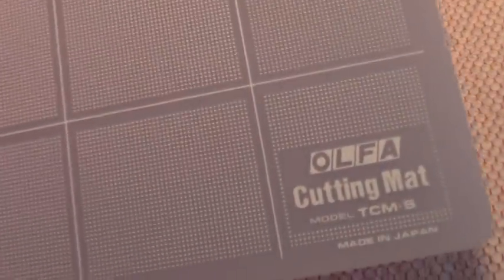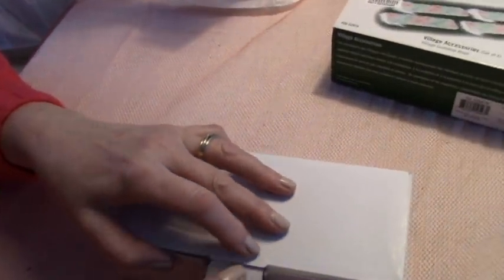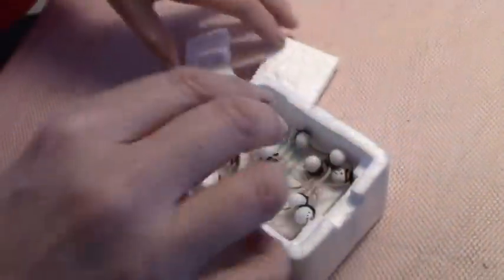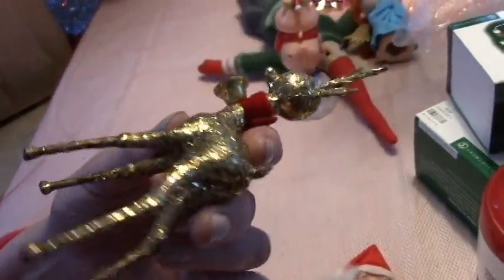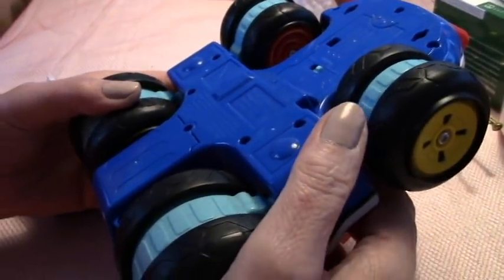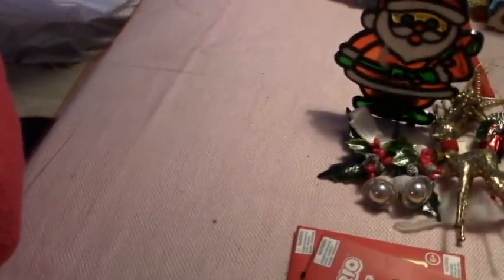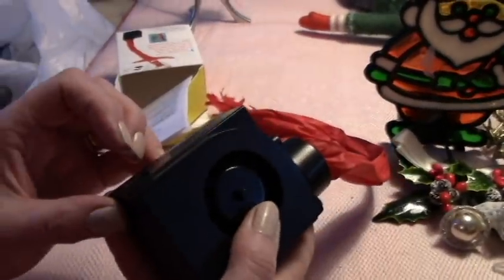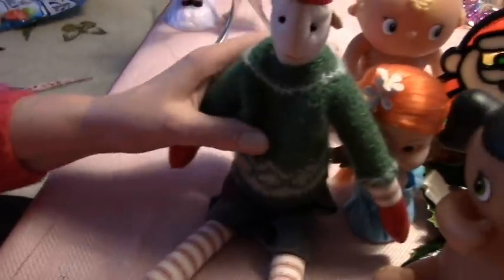RETROS Kitschmas Goodwill Salvation Army V. Village THRIFT HAULS #742